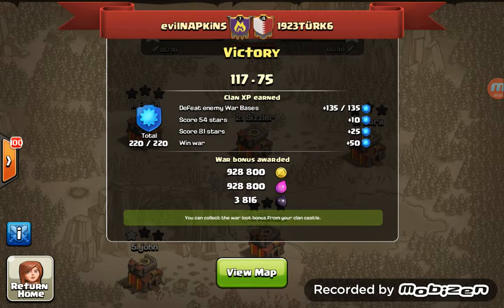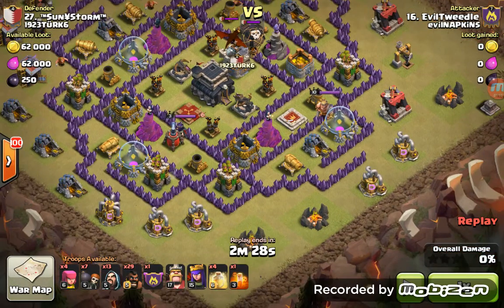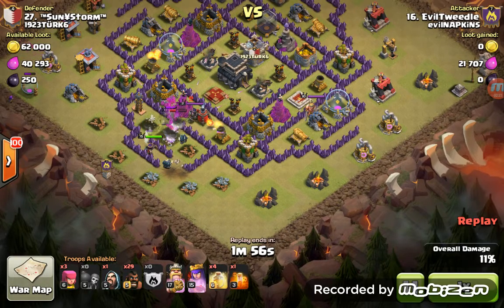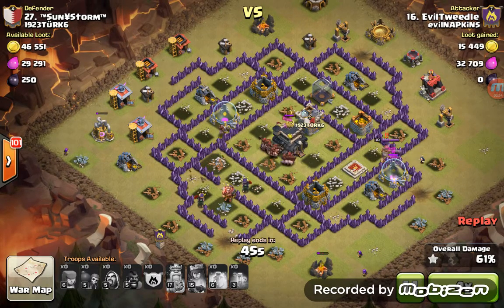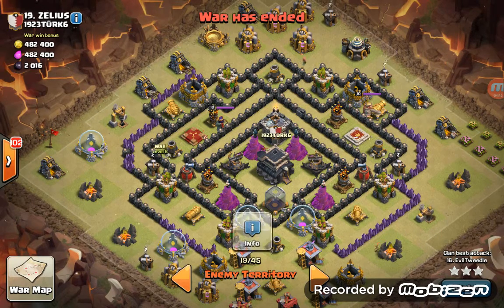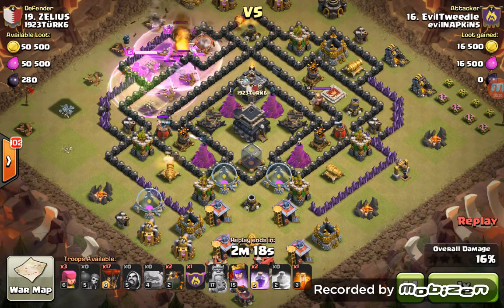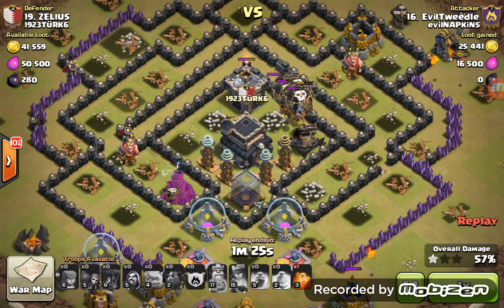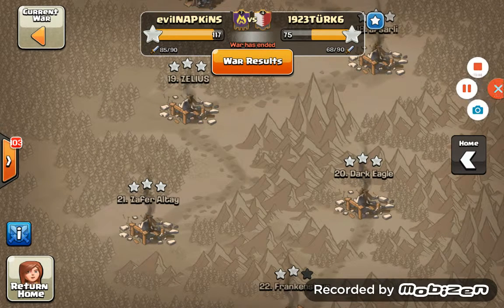Hogging on cleanup and my first golavaloon success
First base is one I hit to remind us that in order to hog a base,  you must kill both the cc and the aq first. From them on,  it's all gravy.

Second attack,  I was really pleased with as it's my first 3 star with golavaloon in war. Really good start to the attack,  but my loon placement still leaves a little to be desired.

The hogs are the cleanup crew in the first attack,  the pups do the same in the second.